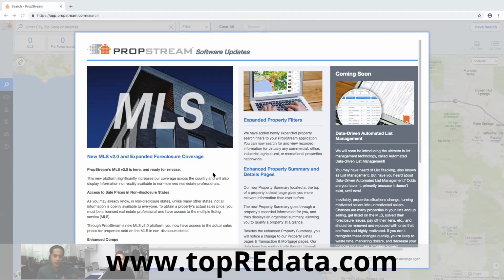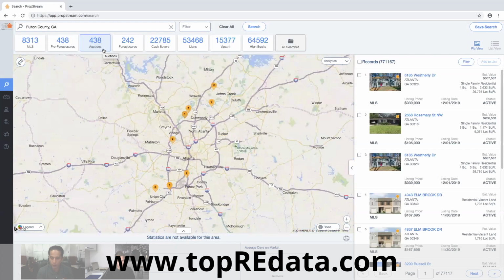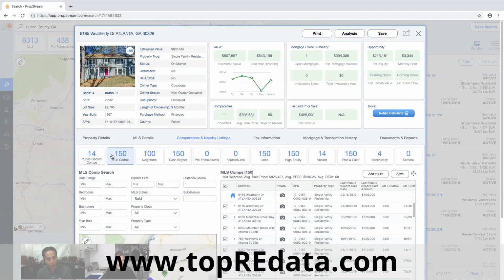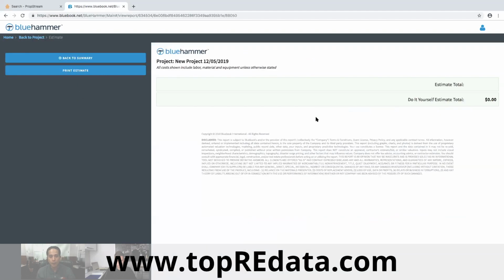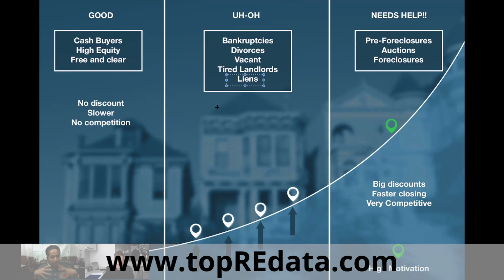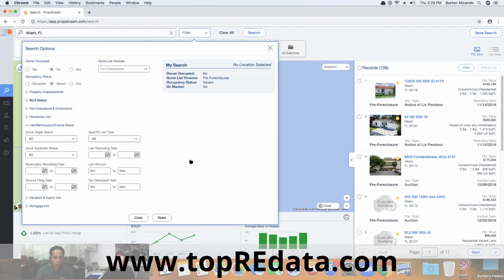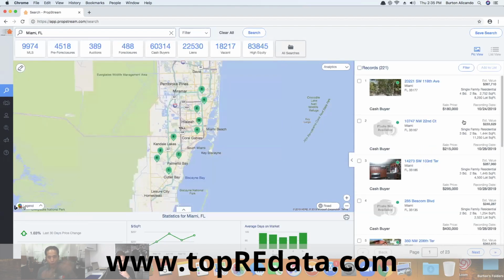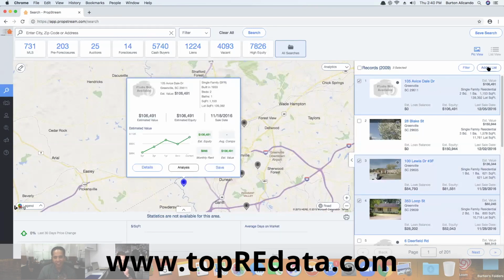Wholesaling Real Estate | The Top Tool I Use For Wholesaling 2020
I get asked all the time what tools I have used in my Wholesaling business over the last several years. From pulling data to comping deals to finding cash buyers. Even sending direct mail, text messaging, cold calling etc etc. Over the years I have tried MANY different tools/resources and this tool specifically is one of the BEST ones I have found!

💵 ATM Necessities

💥  LET’S CONNECT! 💥